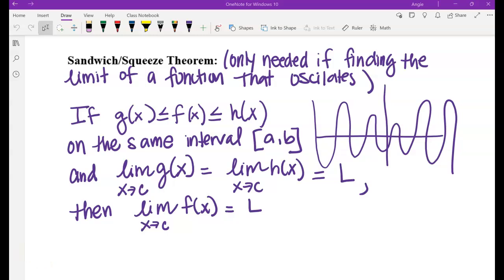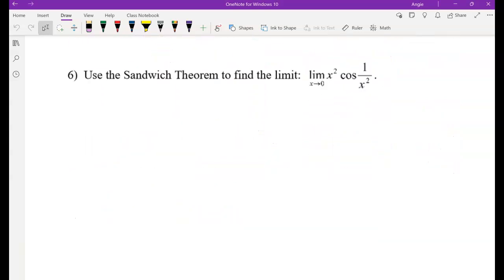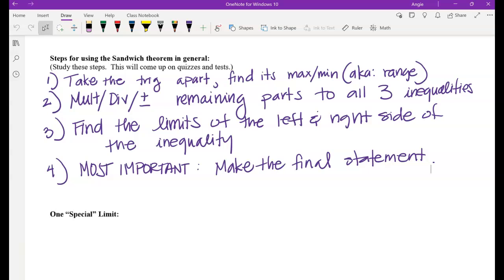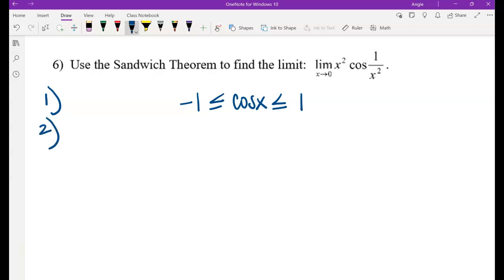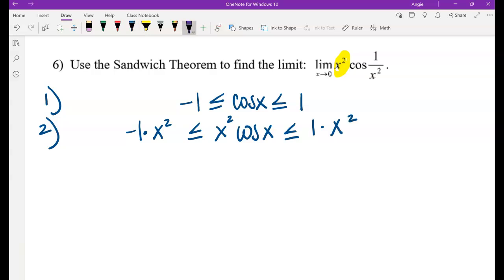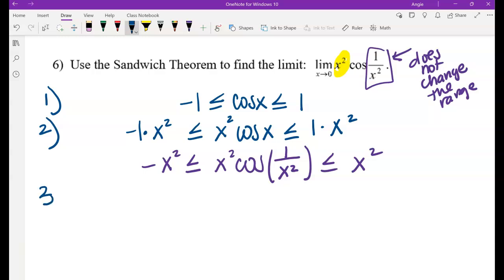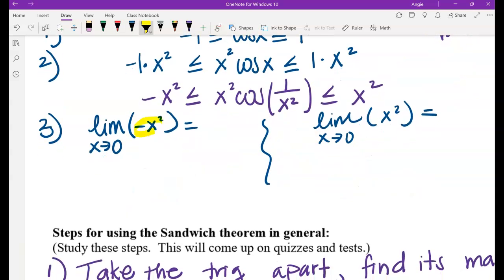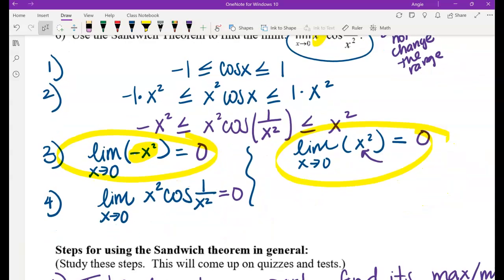Precalc Honors section 2.1 (calc) example 6